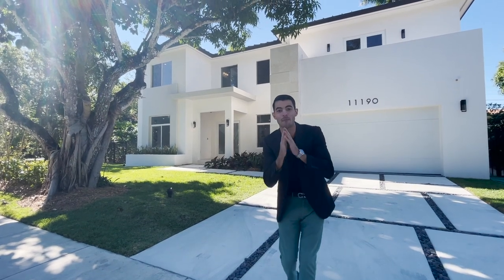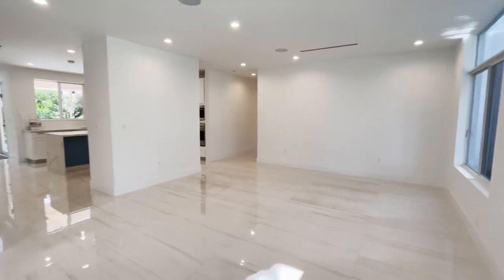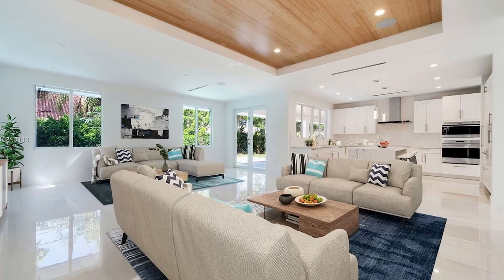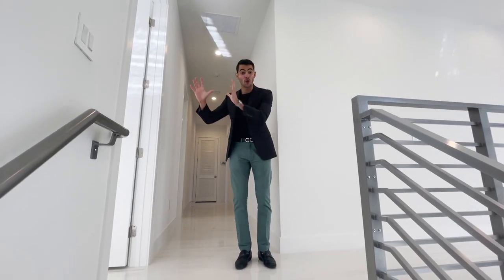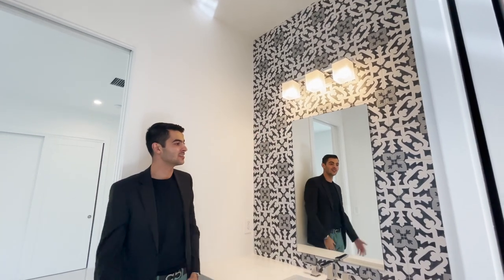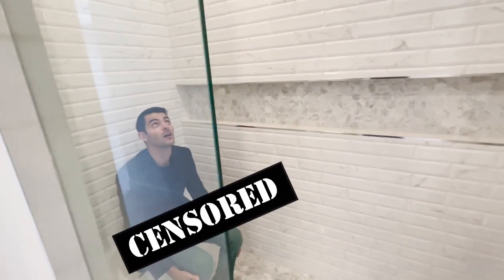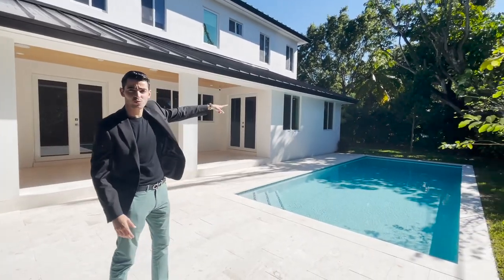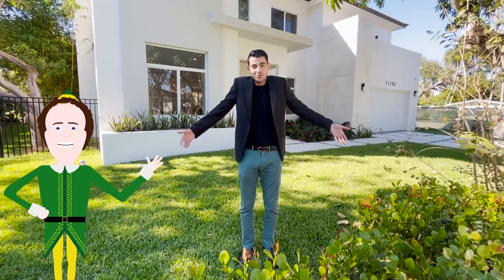The Most Affordable New Home in Florida's Richest City - Pinecrest | Jonathan Vega Tours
Ever wonder what the most affordable brand new home would like in one of Florida's richest cities? Well that's what we're touring today. This stunning Pinecrest Estate is move in ready and compared to many other new homes in Miami, isn't unreasonably priced.

Article describing The Richest Cities in Each State from USA Today